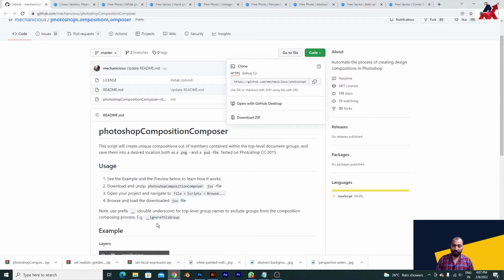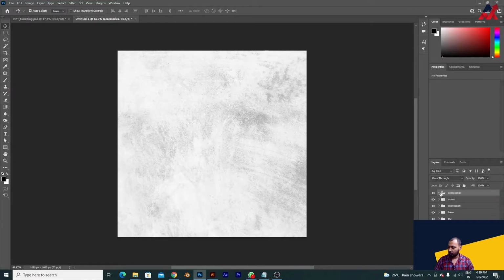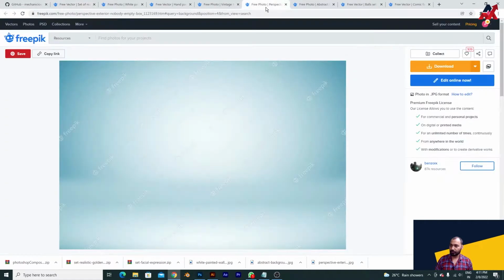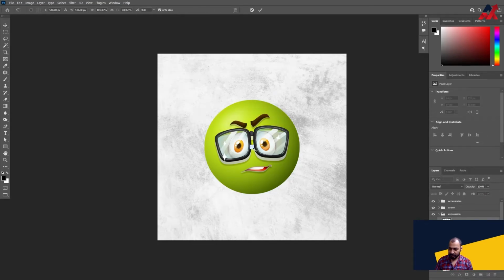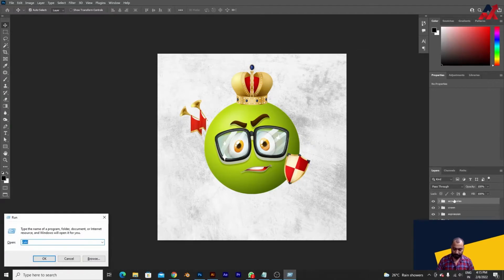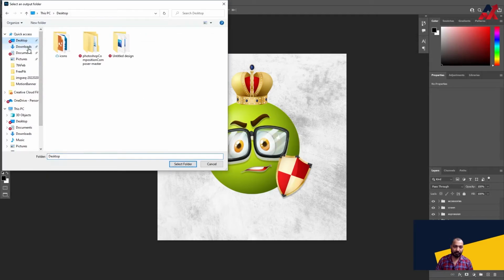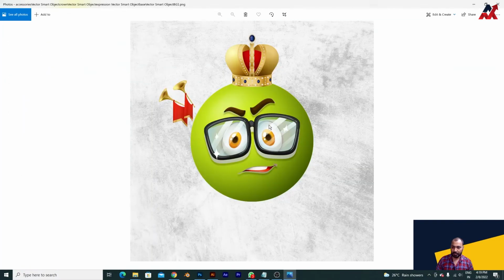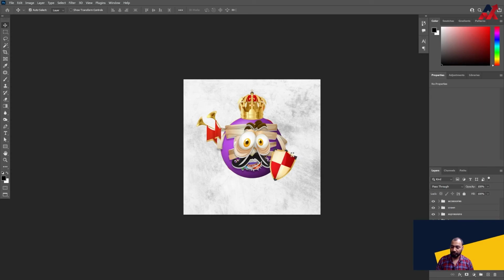How to create 2000+ NFTs in Photoshop within 10 Minutes - No coding needed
How to create 2000+ NFTs in Photoshop in 10 minutes. All you have to do is to download content from the internet that is freely available. I have downloaded all the graphics from FreekPik. You can download it too.